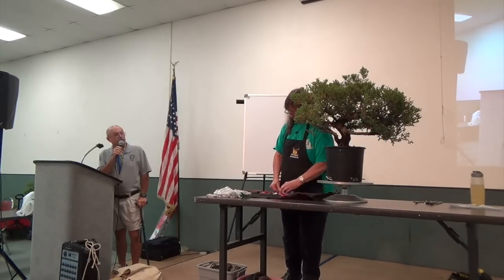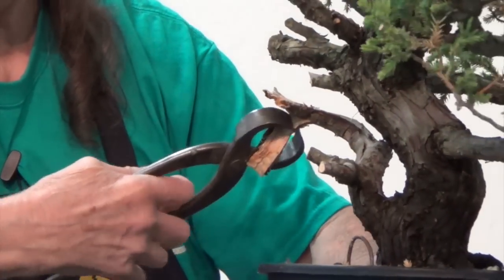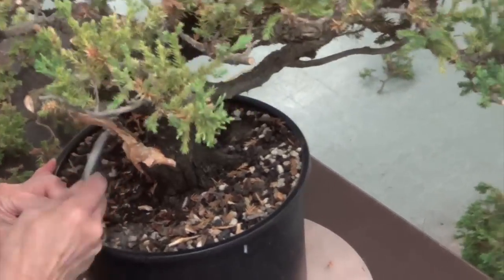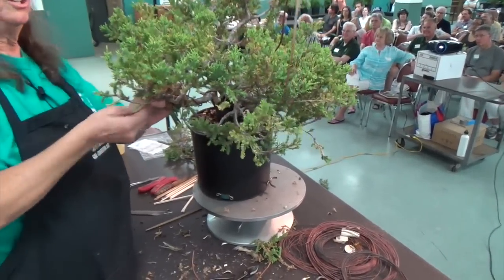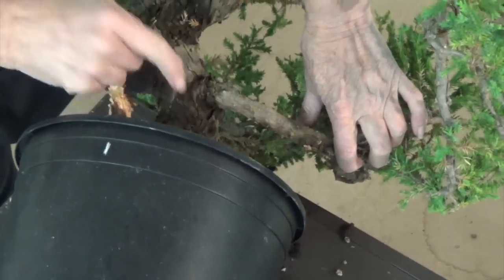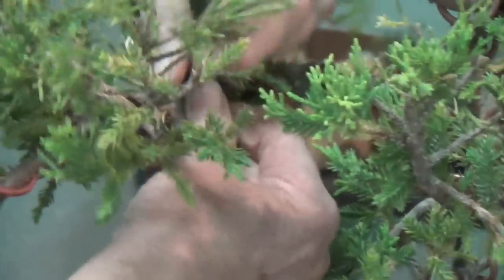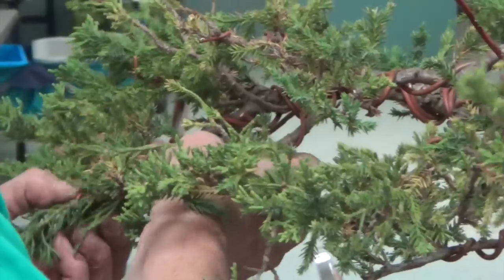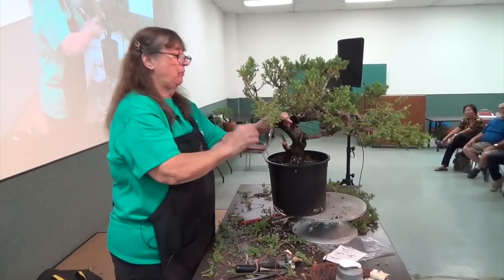Kathy Shaner styling a juniper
Kathy Shaner’s bonsai story began in the early 80’s. She studied under many reputable bonsai instructors throughout California over a ten year span. She was the first American, and woman to become a certified bonsai professional recognized by the professional bonsai growers branch of the Nippon Bonsai Association.